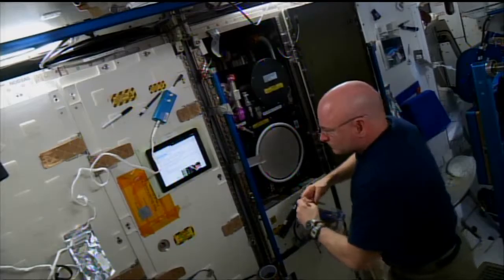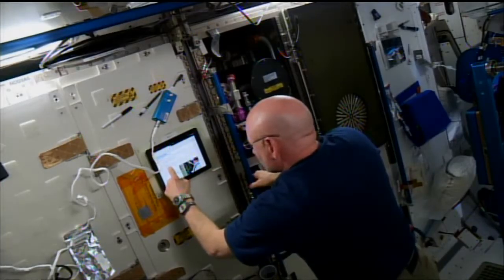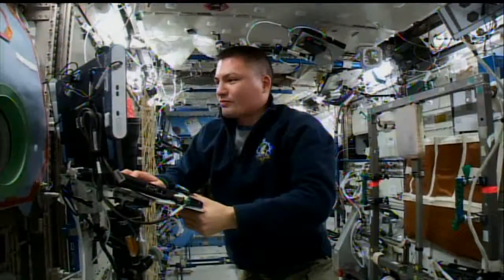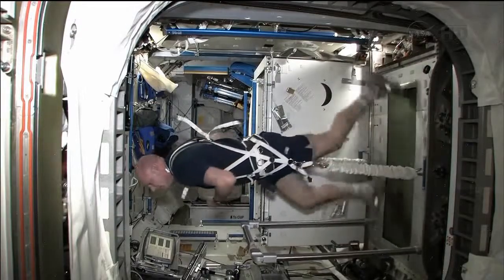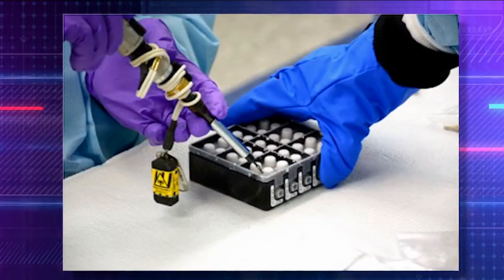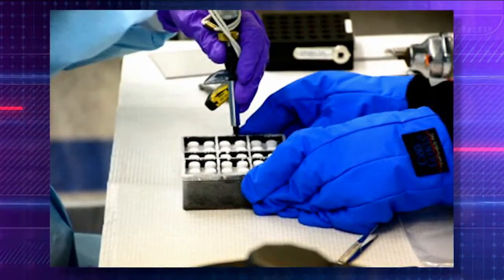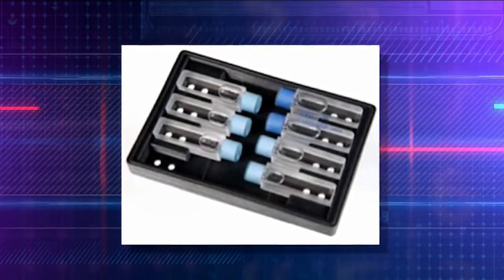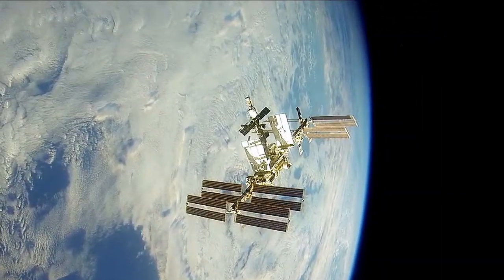Space Station Live Station: Fosters New Drug Therapies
NASA Commentator Lori Meggs at the Marshall Space Flight Center talks with Ken Savin of Eli Lilly and Company about the company’s drug research being done on the International Space Station. In its work to develop new drugs and improve drug delivery for patients on Earth, Lilly is one of many commercial interests that are taking advantage of the world’s on-orbit science laboratory to do things that can’t be done in the one gravity environment of Earth.

Credit: NASA